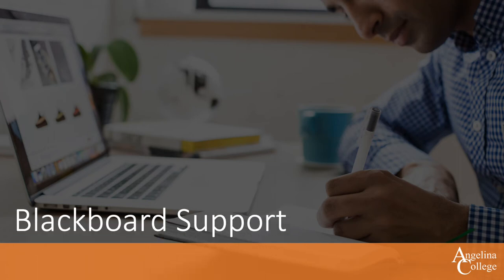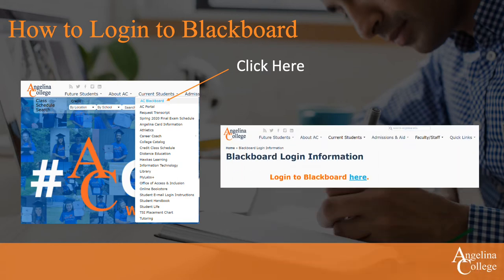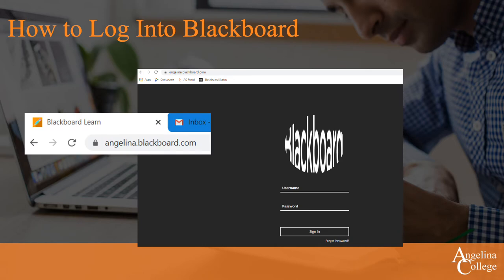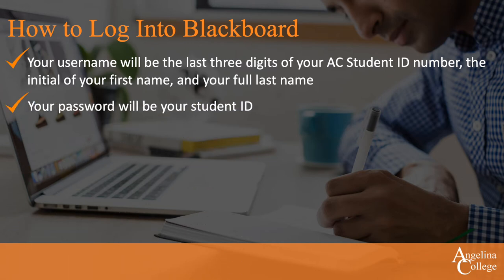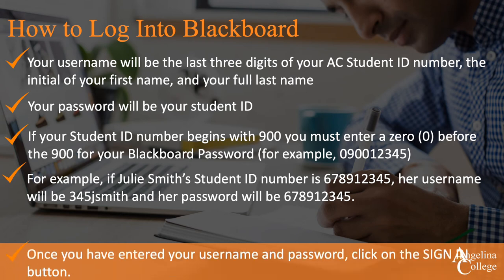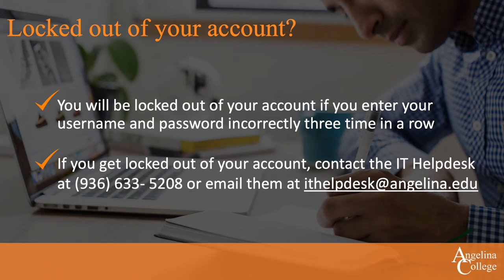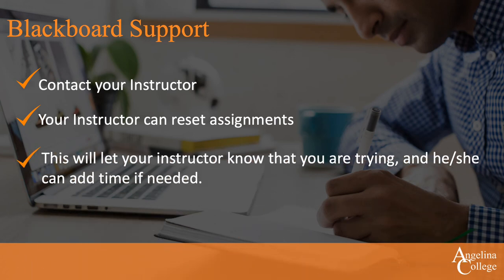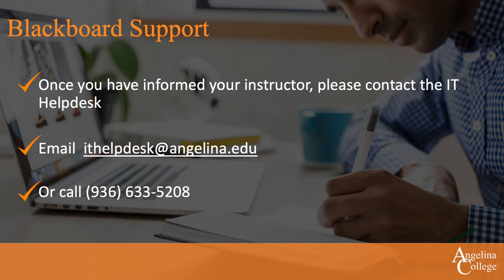How to Log in to Blackboard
This video was created to help our students at Angelina College log in to their Blackboard account.